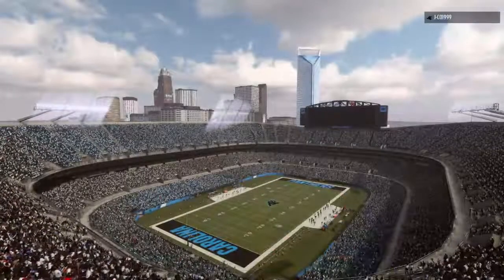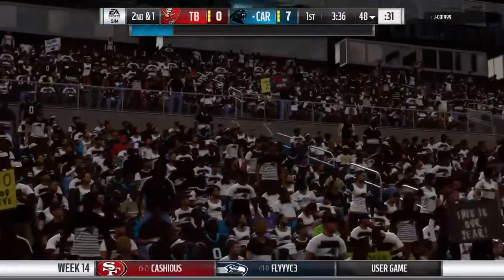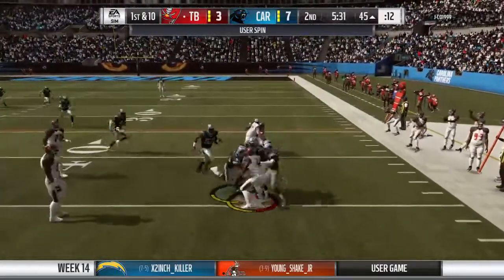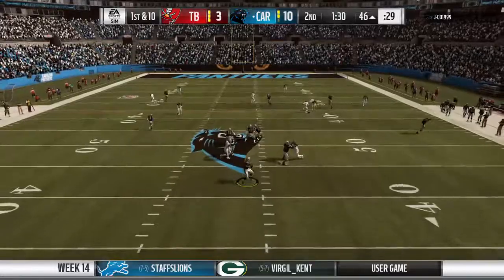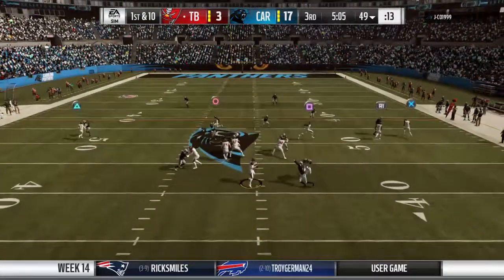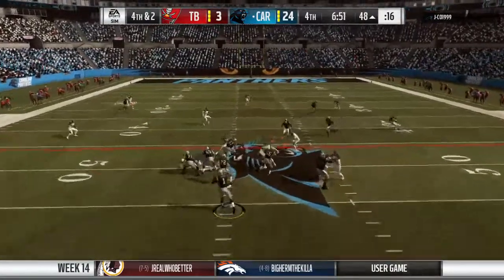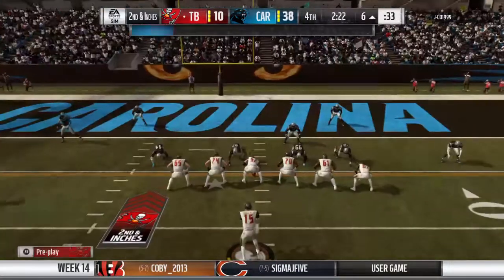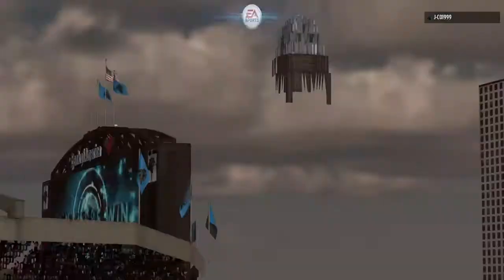Rockabyebaby501's Live PS4 Broadcast